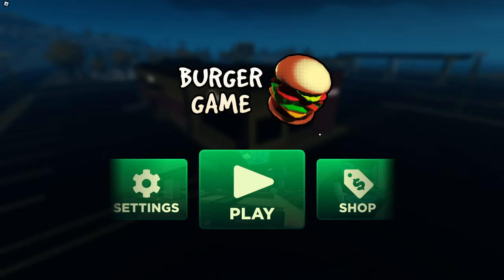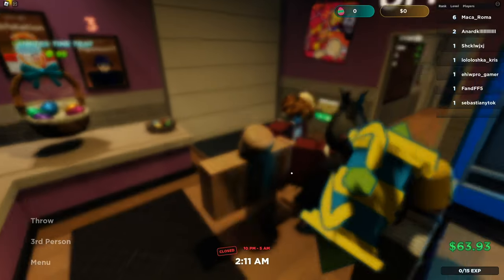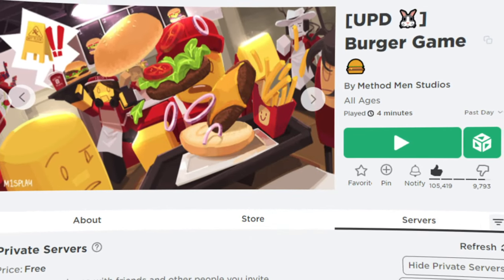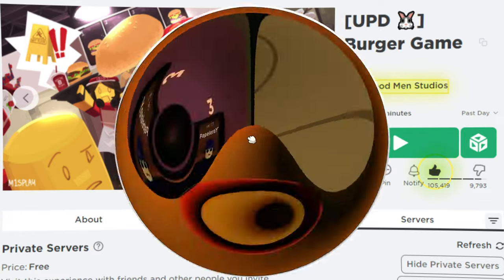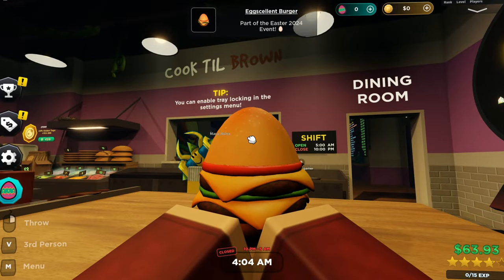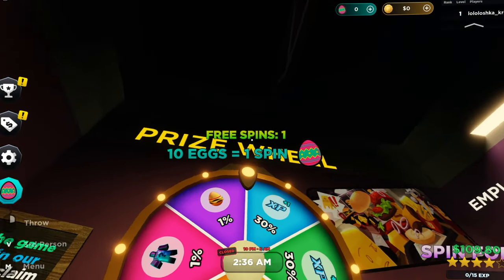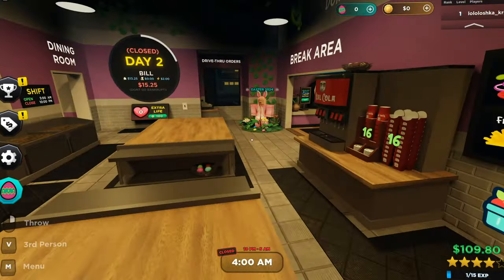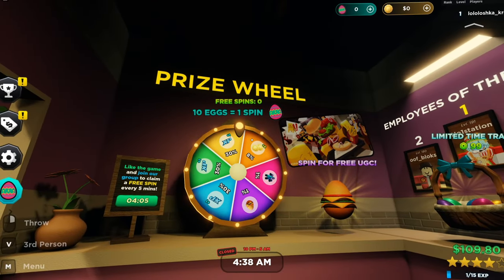How To Get the EGGCELLENT BURGER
➤Timecodes:
   ...➤0:00 - Intro

Roblox is free to play, with in-game purchases available through a virtual currency called Robux. As of August 2020, Roblox had over 164 million monthly active users, including more than half of all American children under 16. Although Roblox has received generally positive reviews from critics, it has faced criticism for its moderation, microtransactions, and exploitative practices directed toward children.